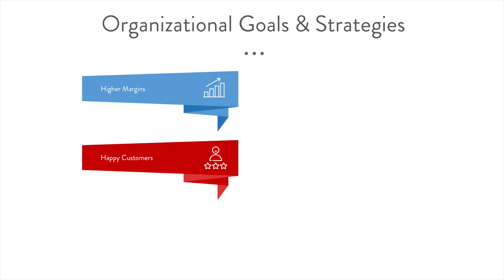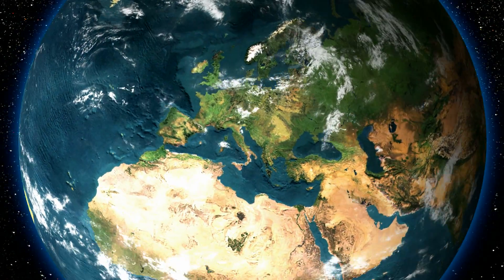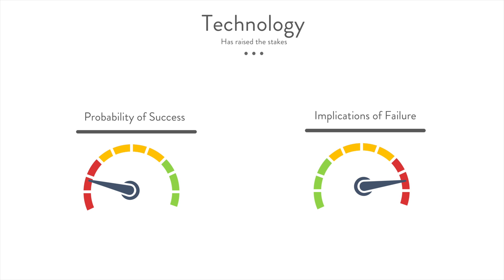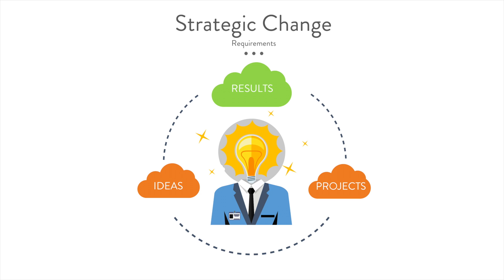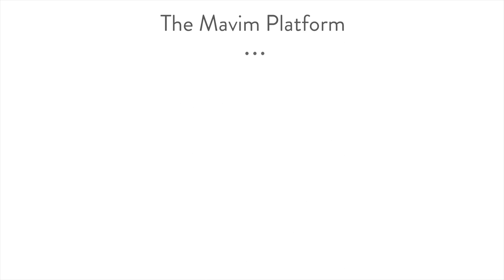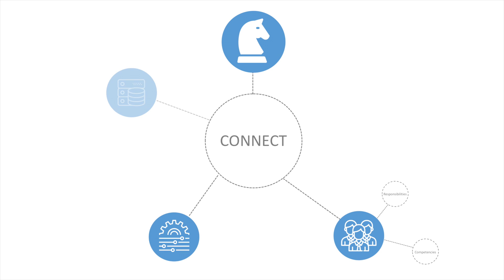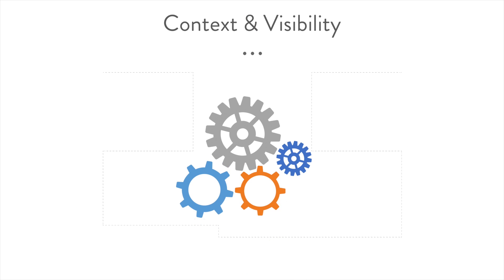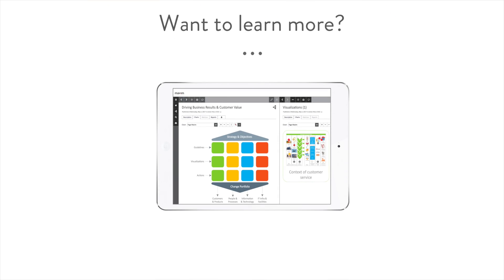What is SPM? Strategic Portfolio Management in two minutes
Learn more about strategic portfolio management and how the discipline is evolving to help companies ensure that their strategy is translated into an effective change portfolio that will drive business results.